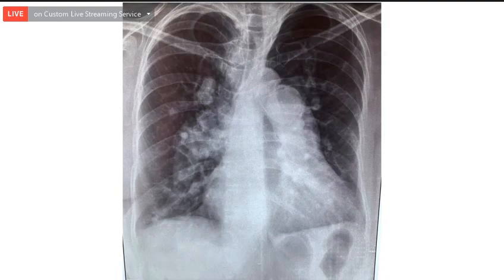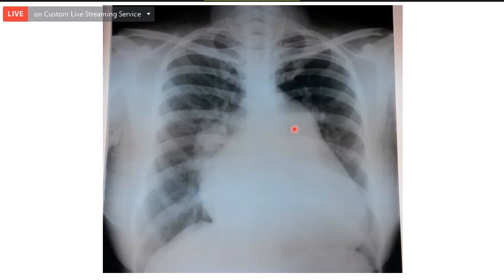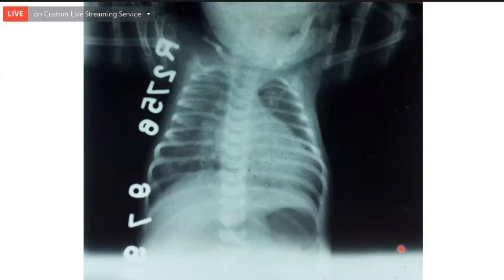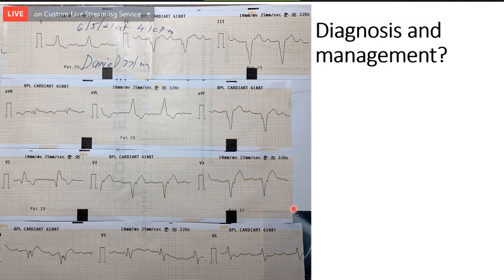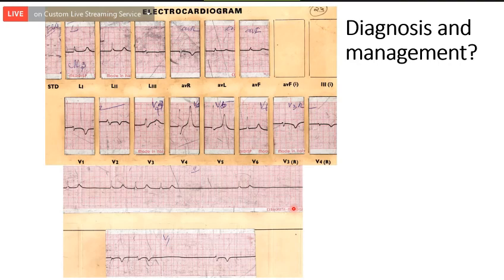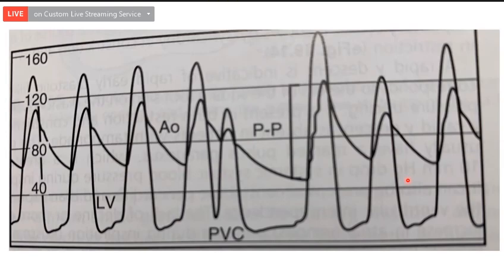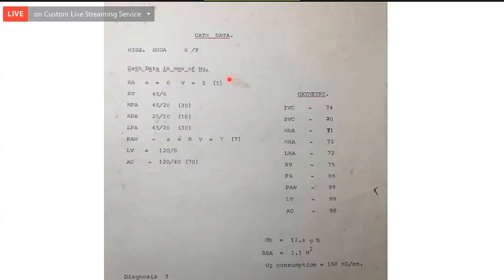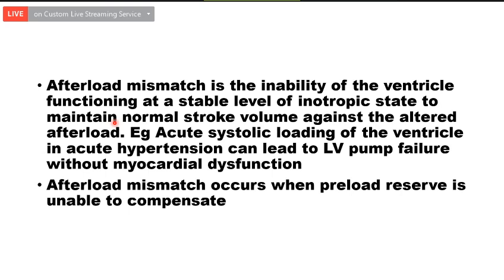Dr RJM Friday Classes Spotters Discussion 25th March 2022